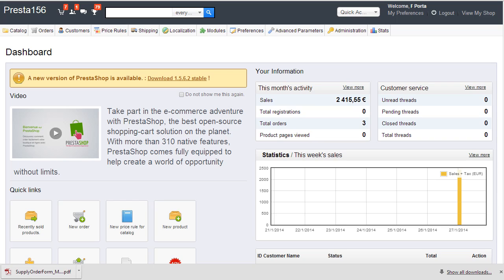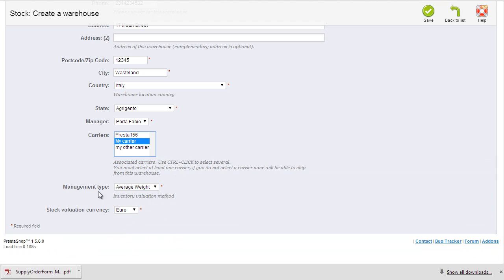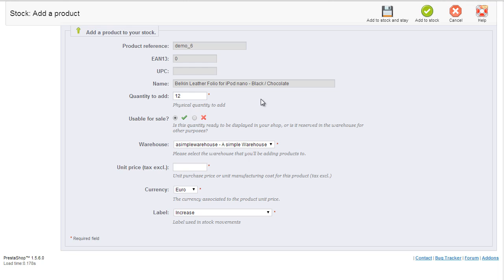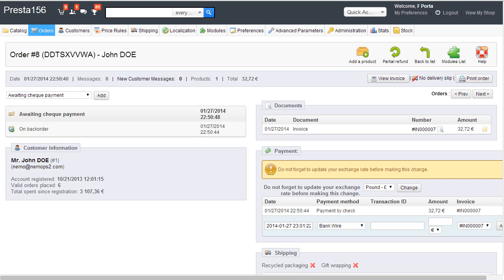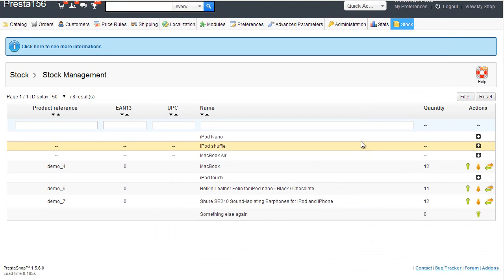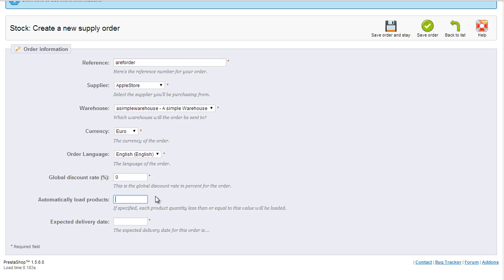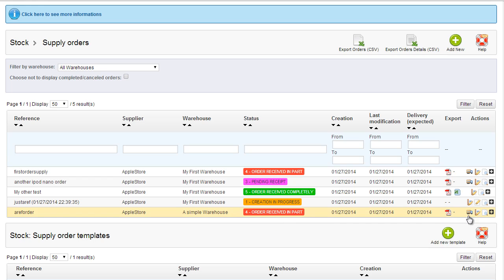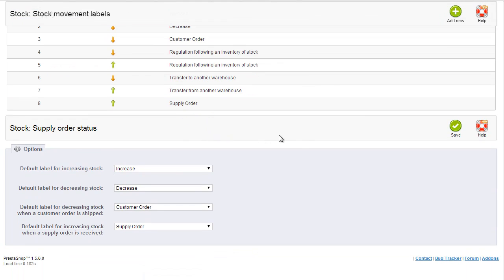Using the Advanced Stock Management Feature in PrestaShop